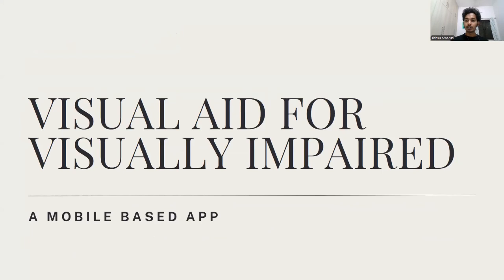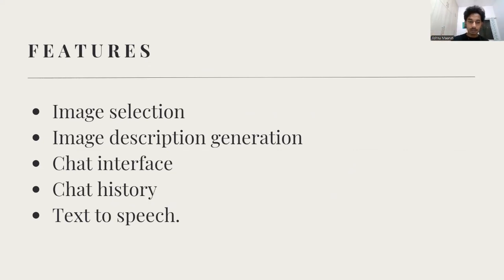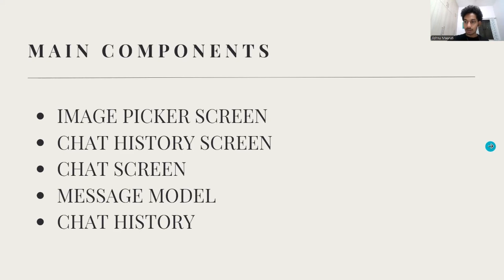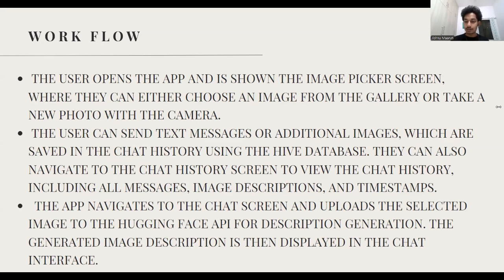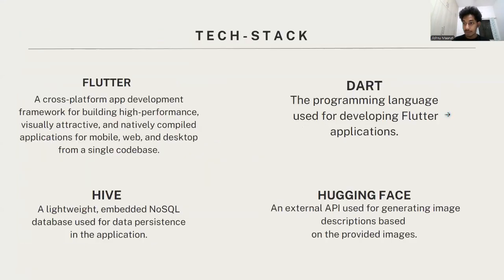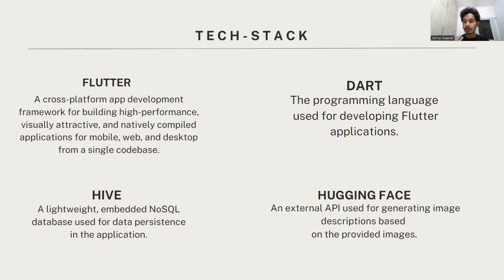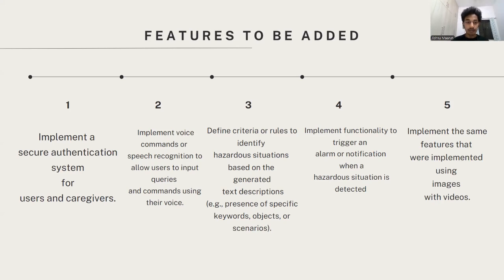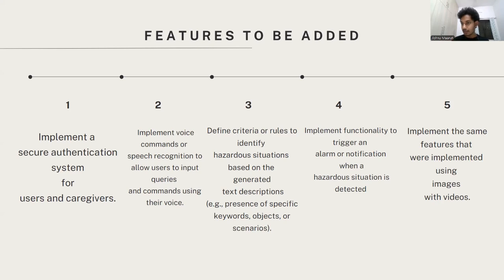Milestone-2 , Visual aid for the visually impaired, Jishnu